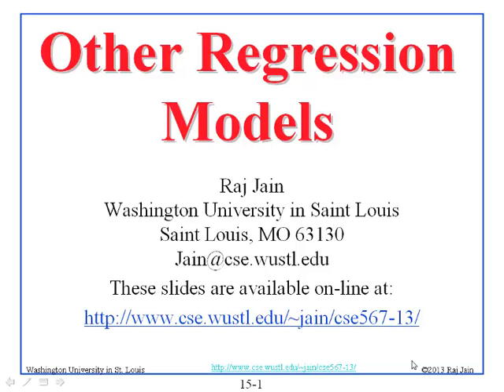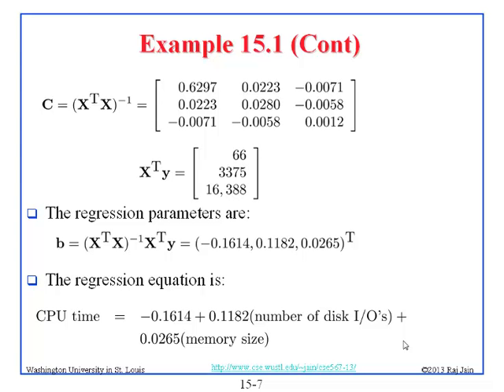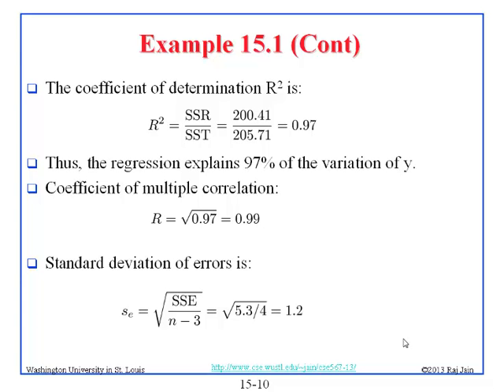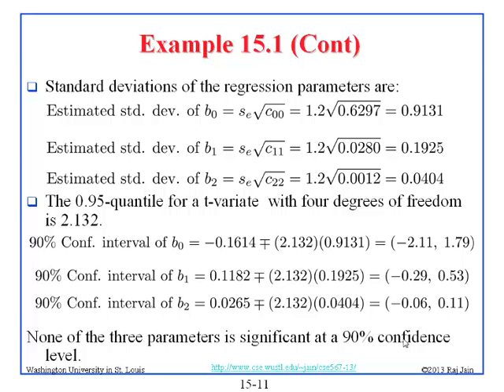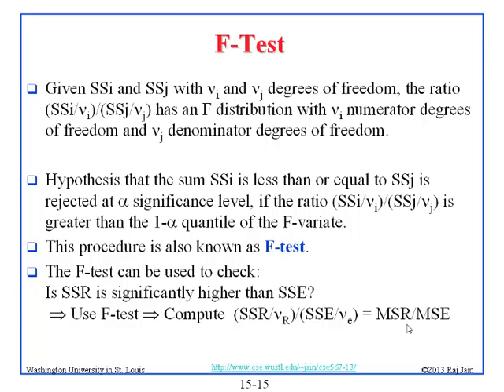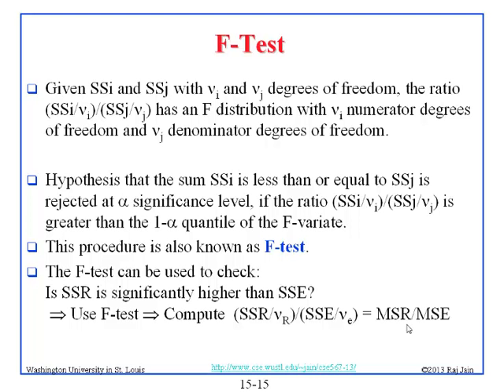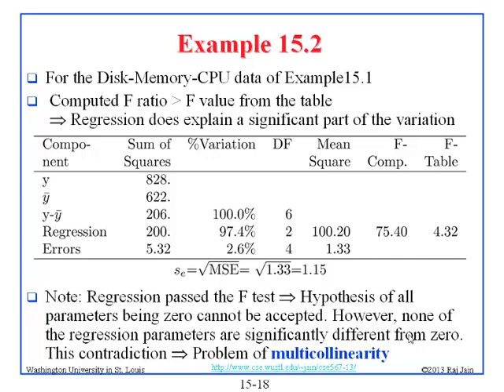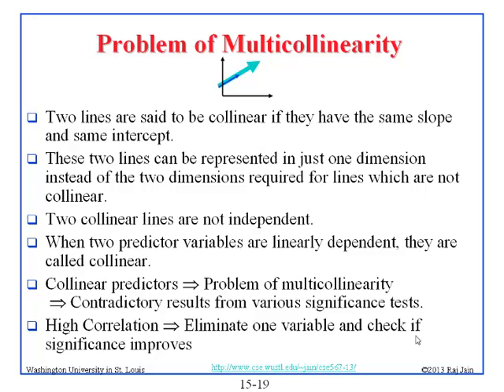CSE567-13-15A: Other Regression Models for Computer System Performance Evaluation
First part of audio recording of a class lecture by Prof. Raj Jain on Other Regression Models.